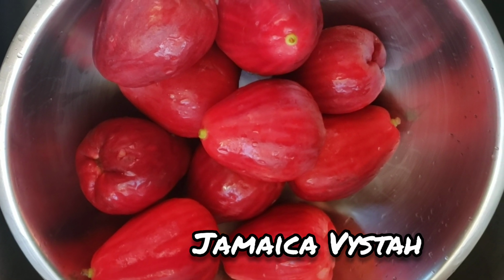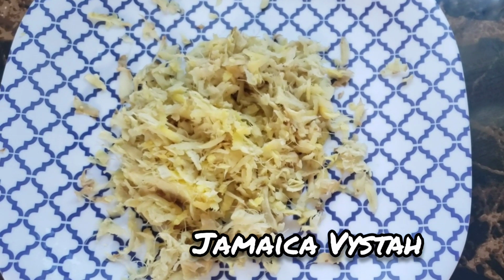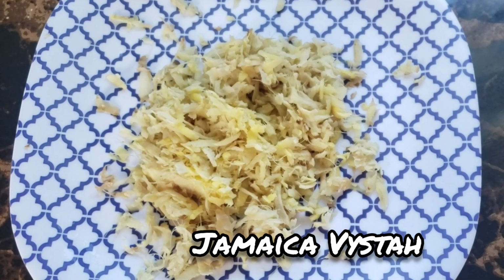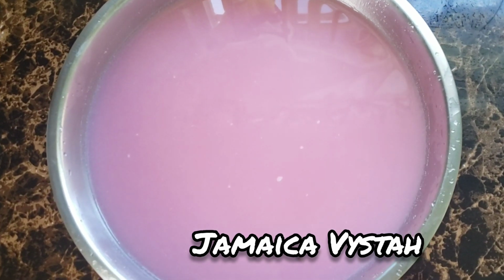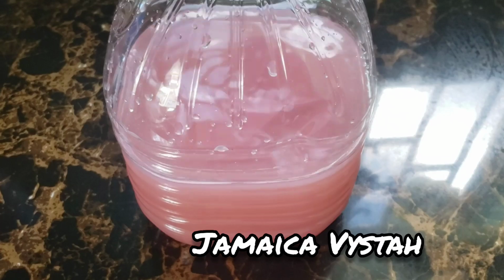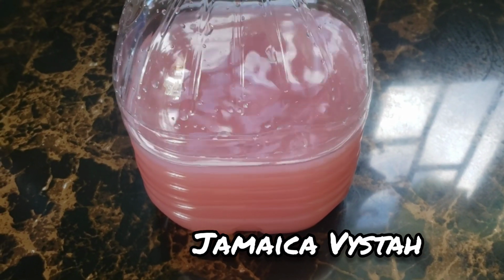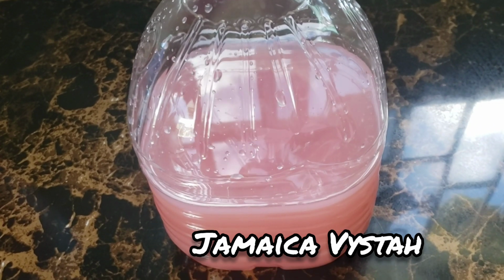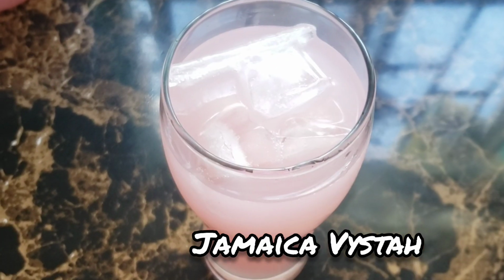Homemade probiotic apple drink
Homemade fermented otaheite apple drink